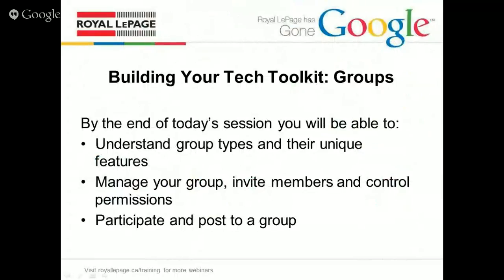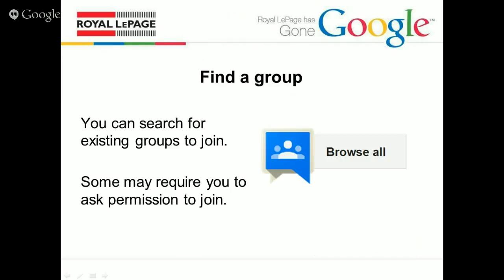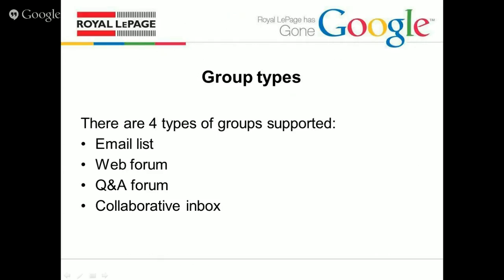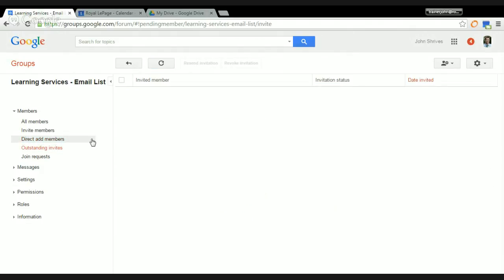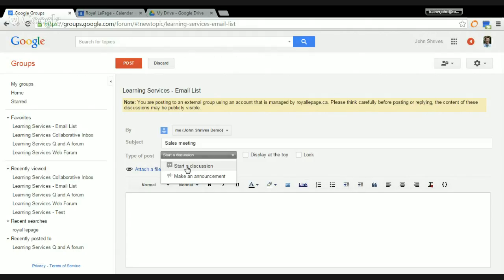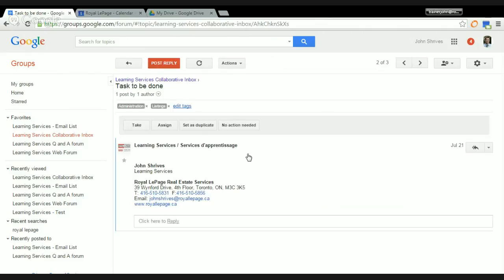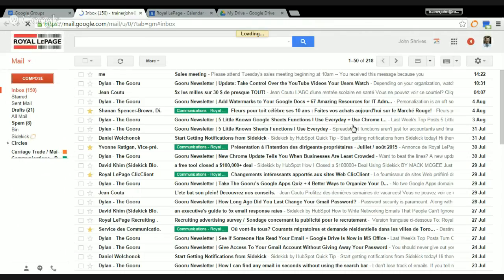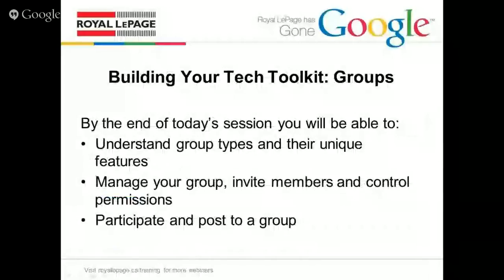Building Your Tech Toolkit: Google Groups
Google Groups allows you to create online and email-based groups to share information and interact with others - ideal for managers, administrators and broker/owners. Manage email threads, send invites, share documents and get your messages out without having to list people individually.